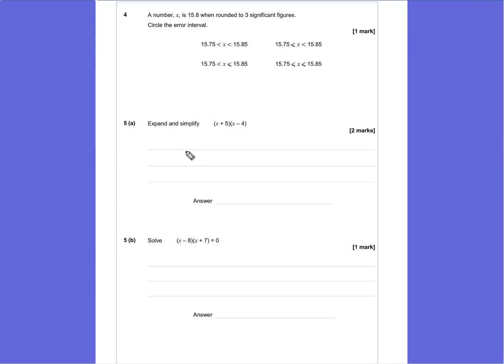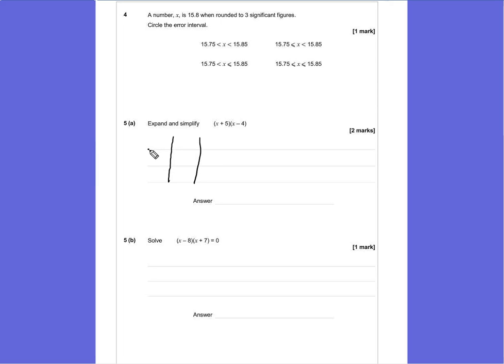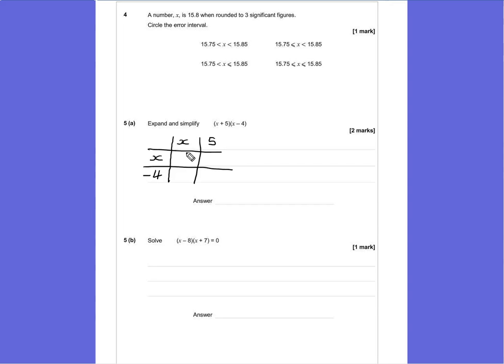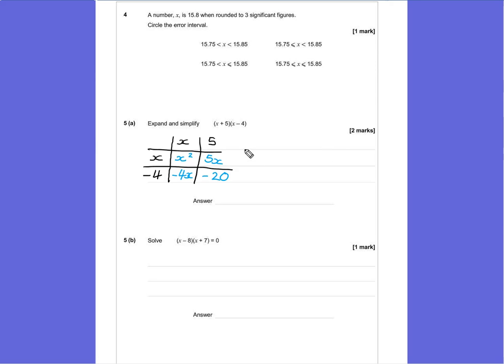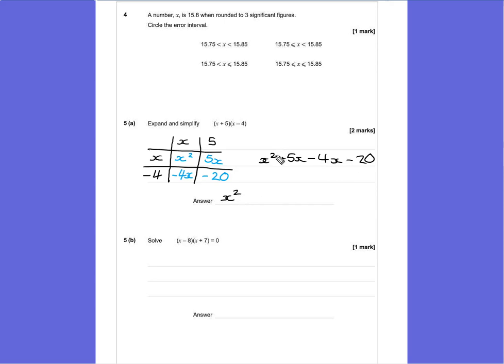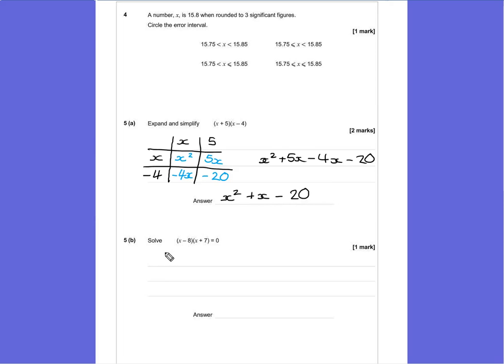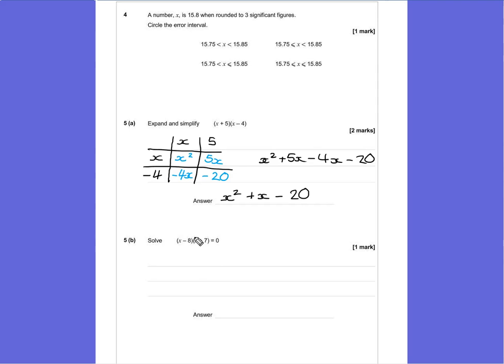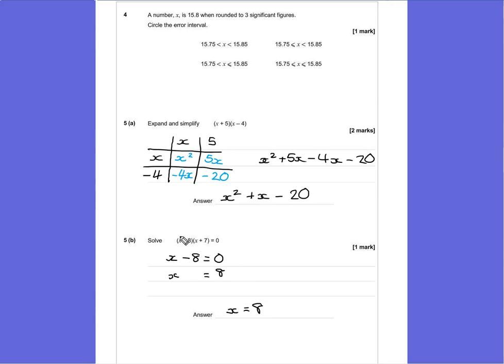PGSMaths AQA Practice 3 2H Q05 (Quadratics)